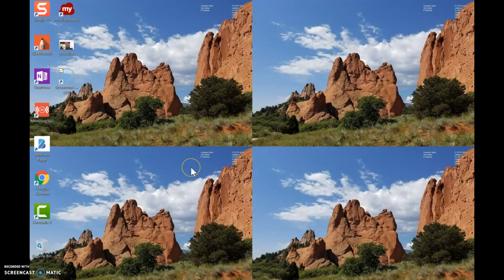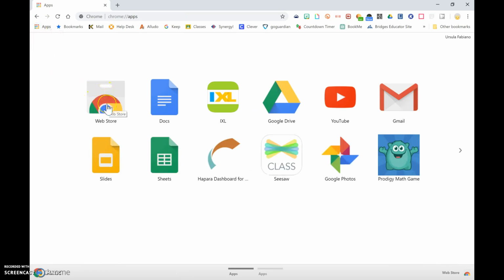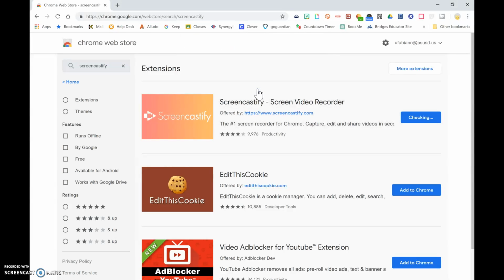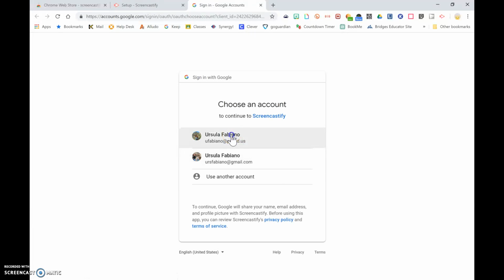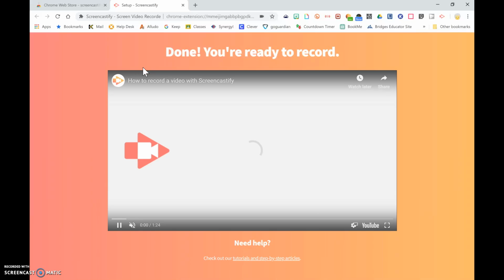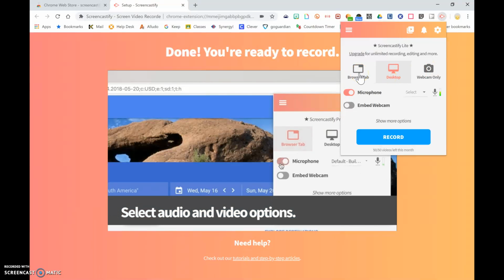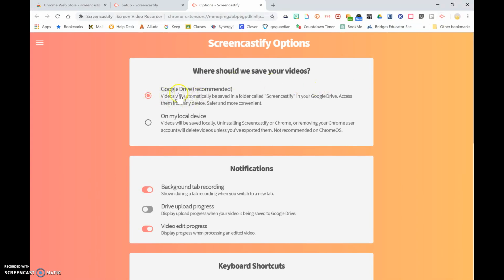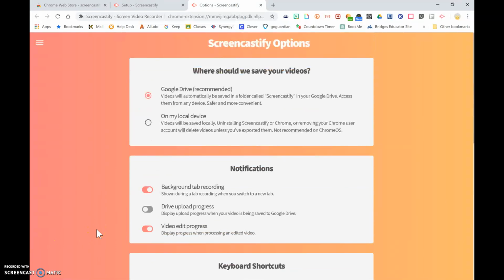Adding the Screencastify Extension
Adding an extenstion